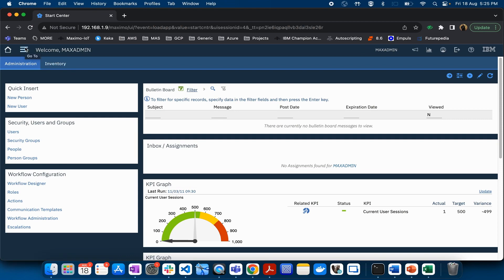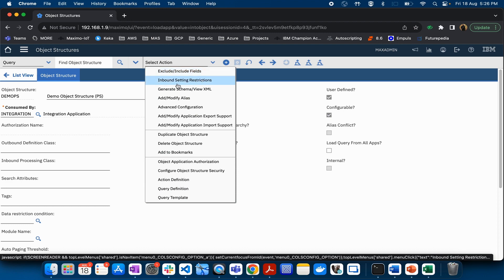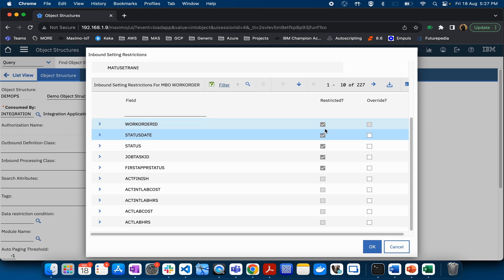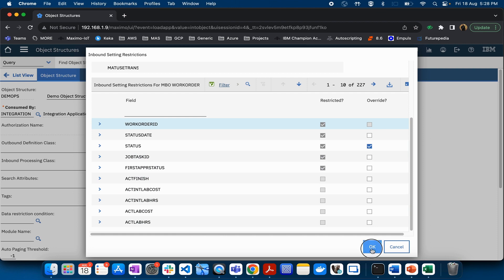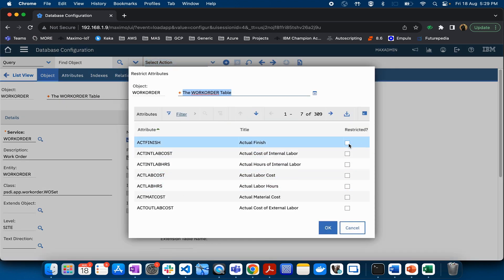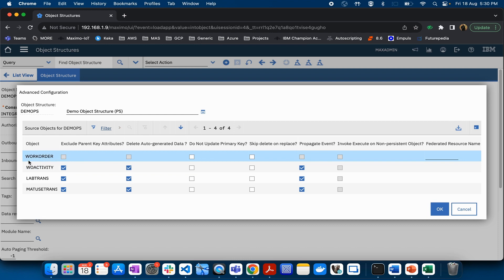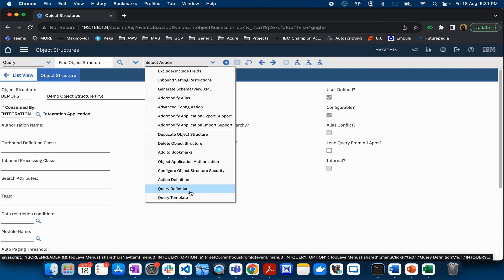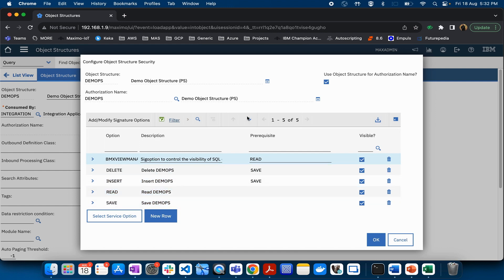Maximo Masterclass | EP05 - Object Structure - Part 2 | MIF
Maximo Integration Framework (MIF) is a set of tools and components that allow you to integrate Maximo with other applications and systems. In this hand on masterclass series we'll learn about different kind of integrations and different features available in MIF.